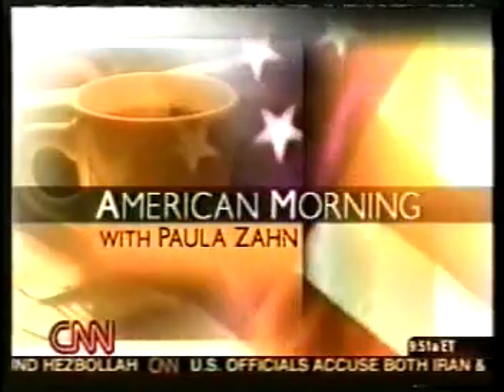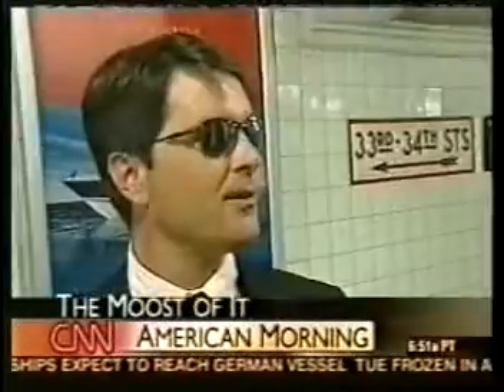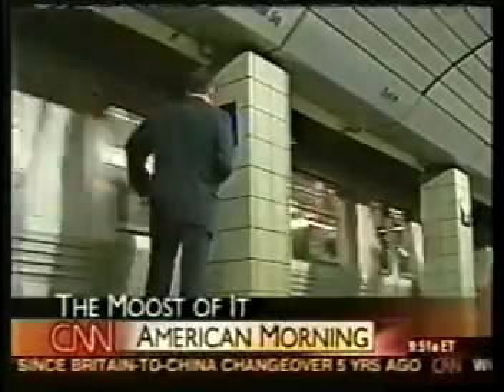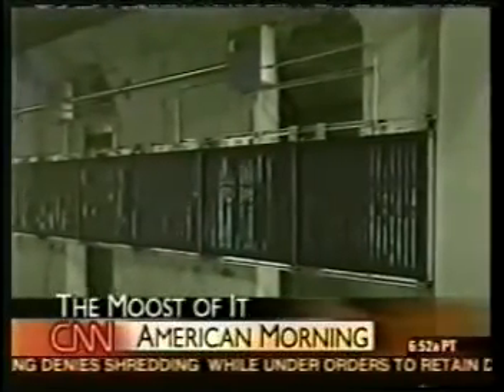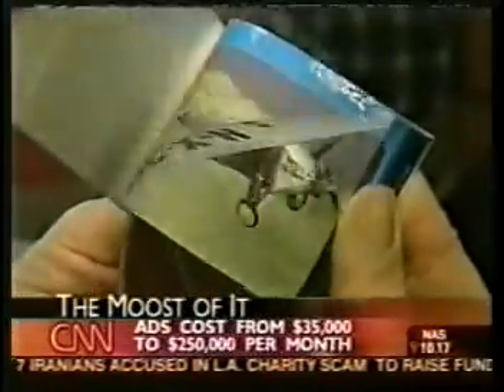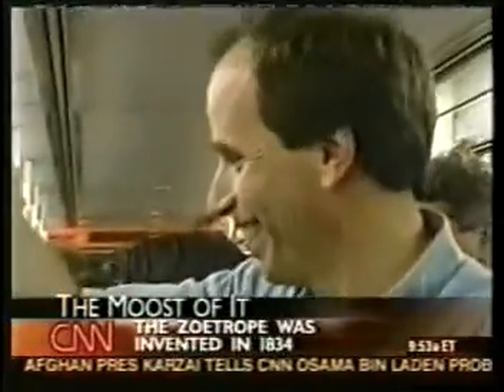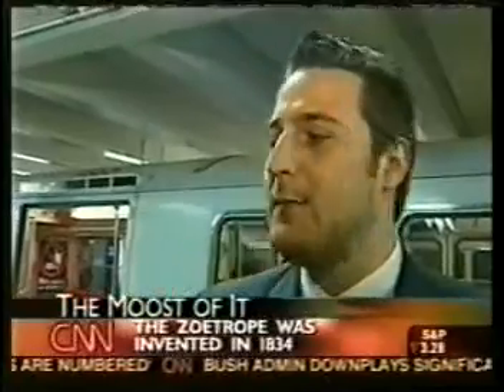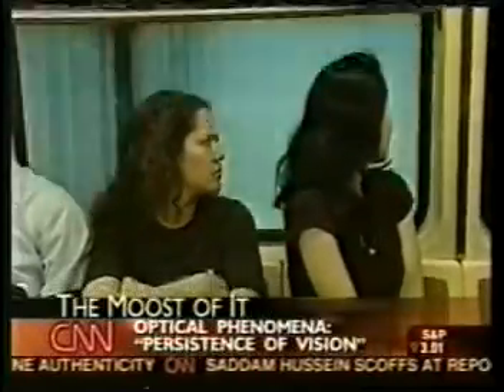Submedia launch on CNN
News footage of Submedia's New York City launch